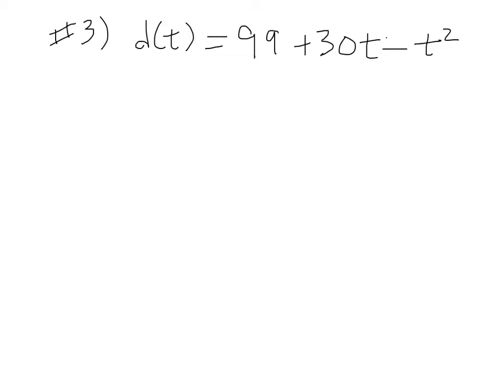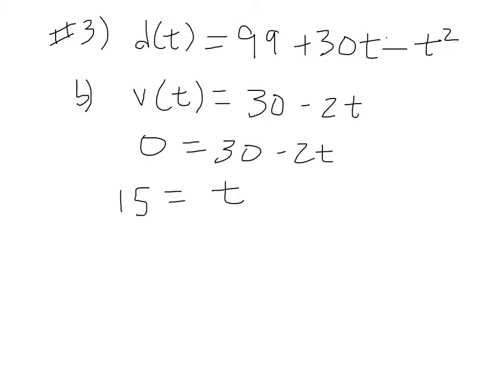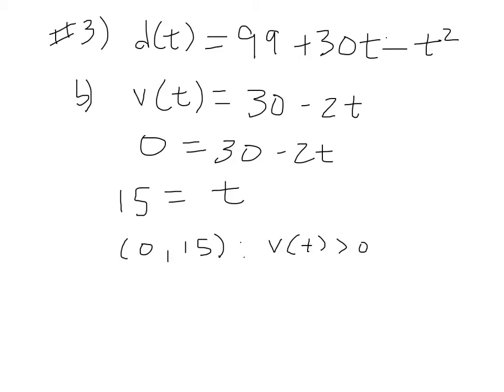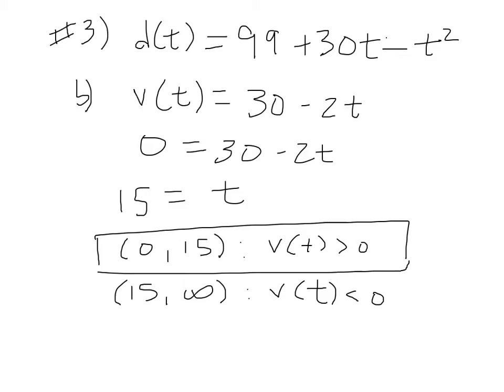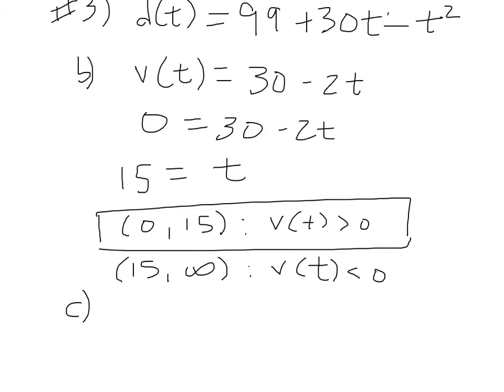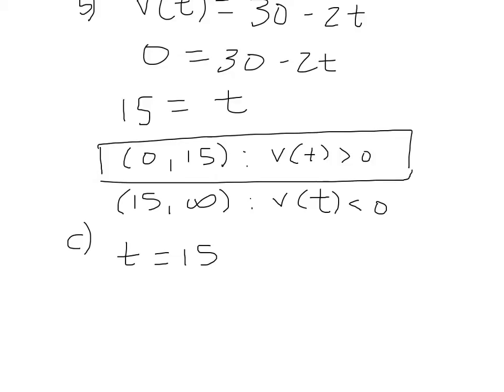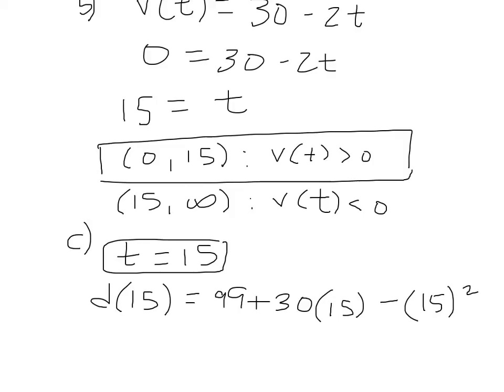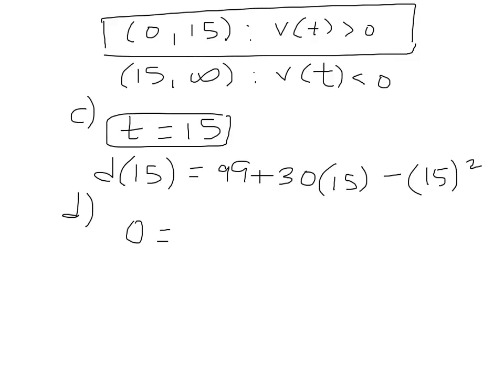part 2 review